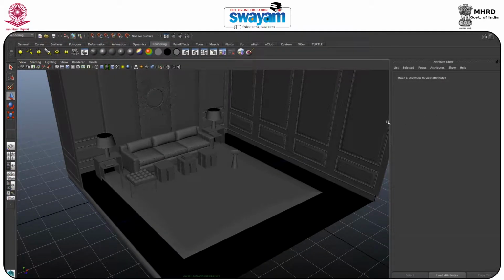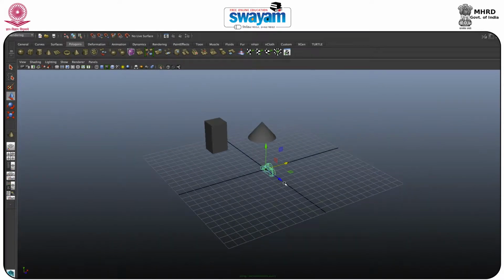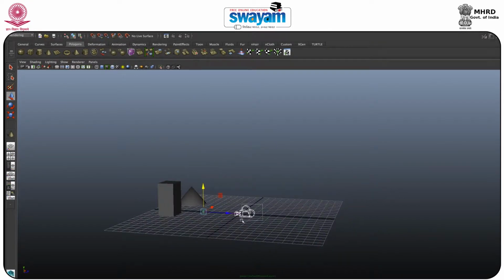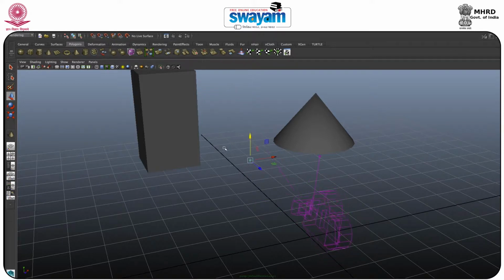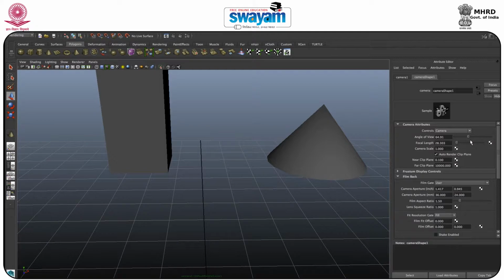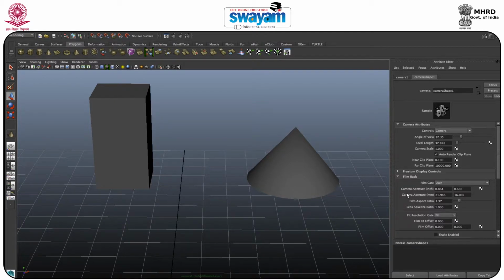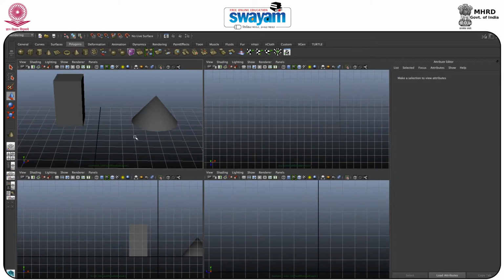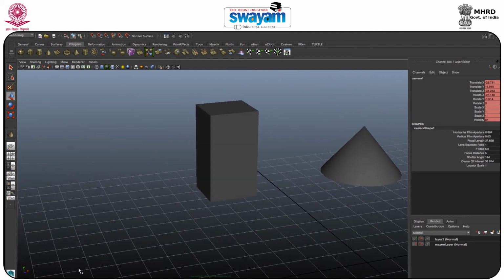X_012 camera and batch render A